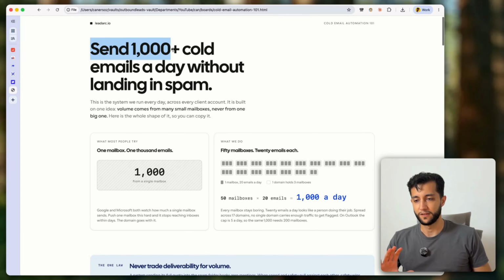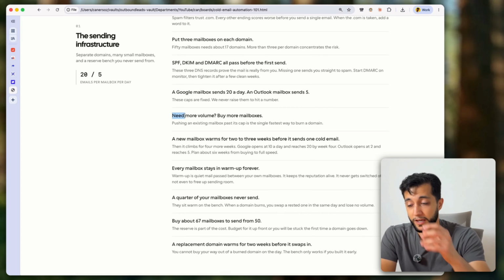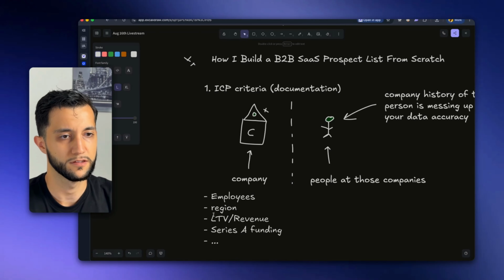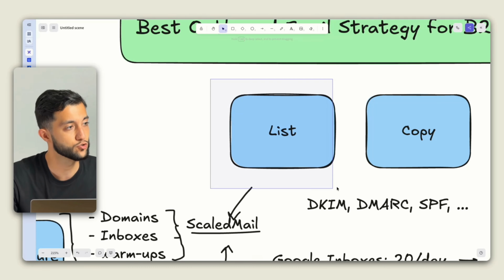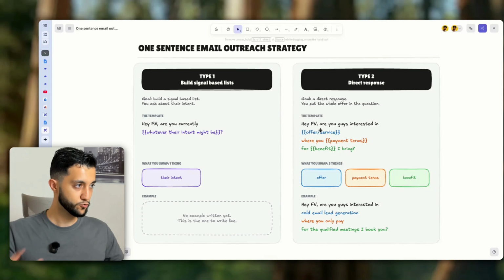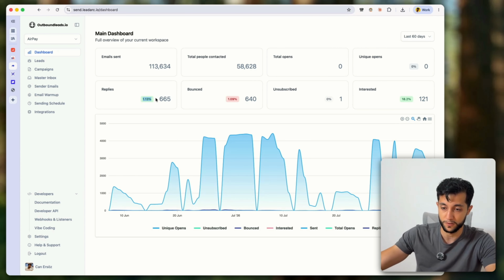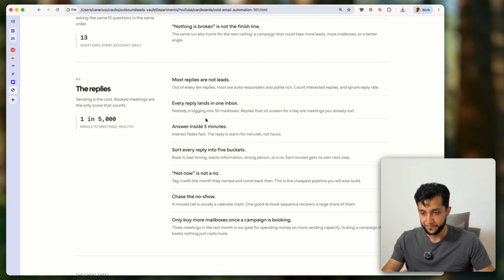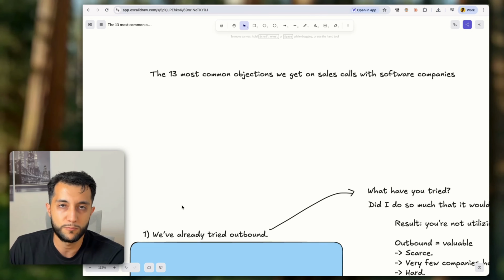The Cold Email Blueprint That Books Qualified Meetings (1+ Hour)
Chapters
00:00 Introduction
00:45 Separate Domains and Inboxes
03:45 Score and Verify Lists
04:30 Split by Email Provider
08:15 Never Use Your Main Domain
09:45 Three Inboxes Per Domain
12:45 Warm Up for Two Weeks
15:00 Keep a Reserve Bench
16:30 List Quality Matters
18:00 Building Prospect Lists
20:15 Company Search First
27:45 Finding People and Emails
33:45 Writing a Specific Offer
41:15 One Sentence Emails
50:15 Handling the Replies
56:15 Split Provider Campaigns
1:03:45 The Daily Loop
1:08:15 Speed to Lead